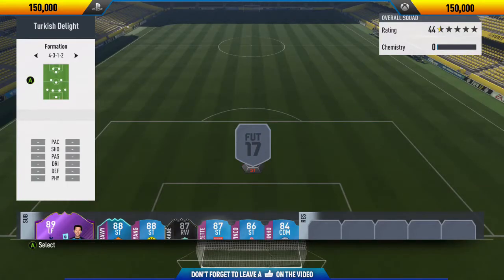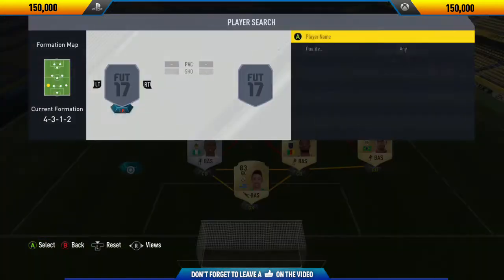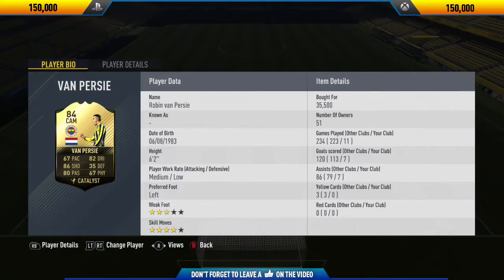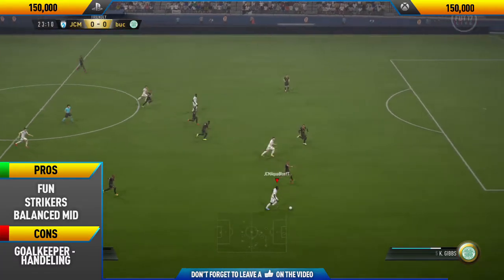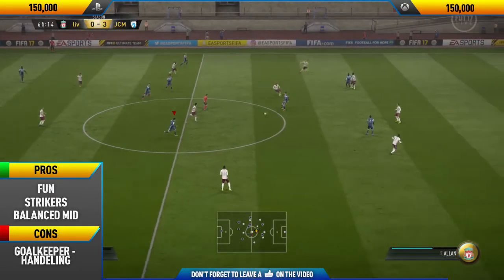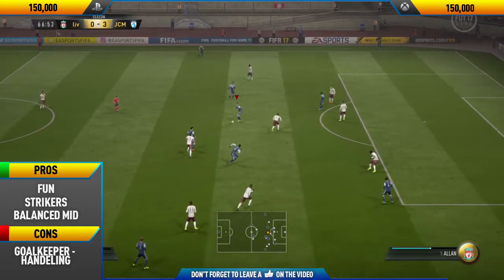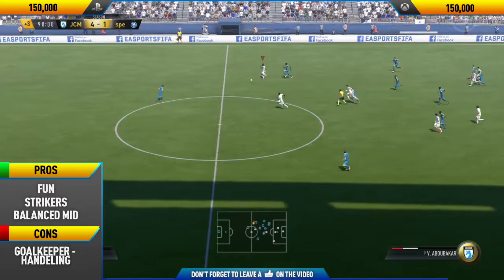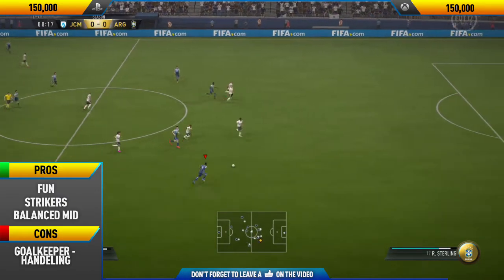FIFA 17: 150K Super Lig Squad Builder Ft. FUT Birthday Eto, TOTGS Aboubakar, TOTS Yokuslu And More!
In This Video I Show You A 150k Super Lig Squad Builder. I Talk About The Pro's And Con's Of The Team Whilst Showing You The Best Goals I Scored With The Team.